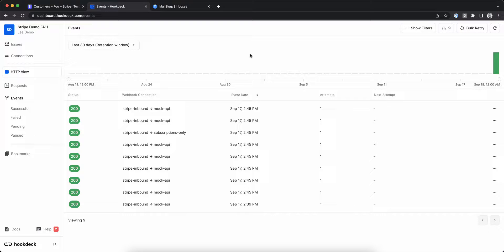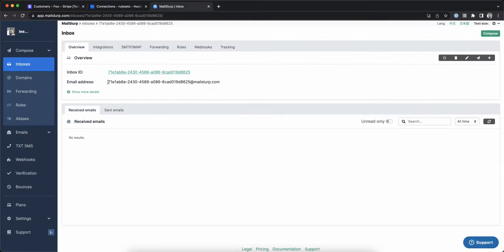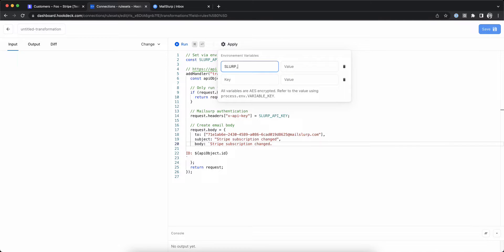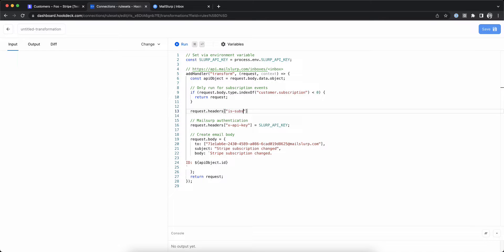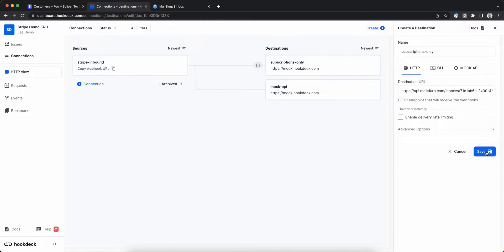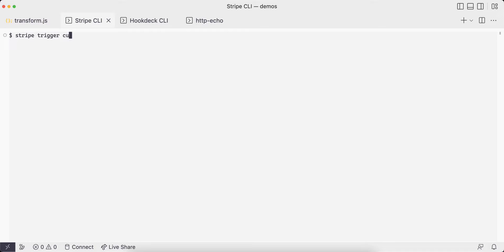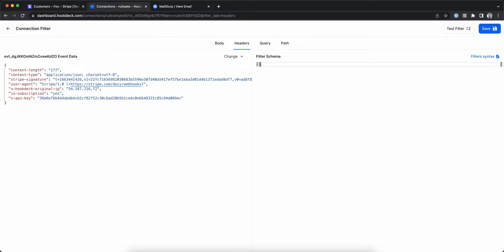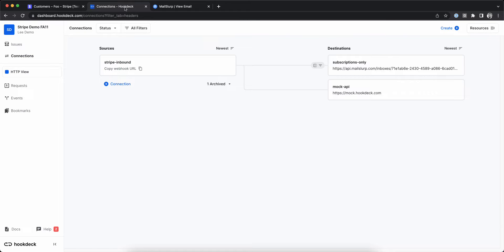Stripe & Hookdeck: Sending emails from webhooks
This video demonstrates using Hookdeck tranformations to send emails.